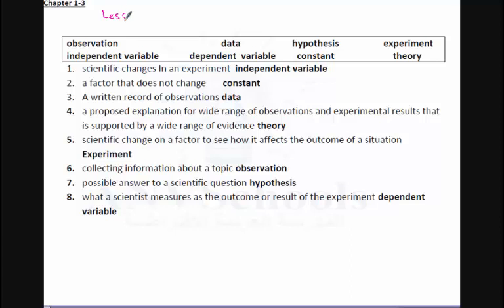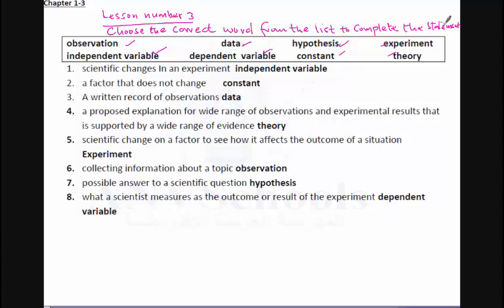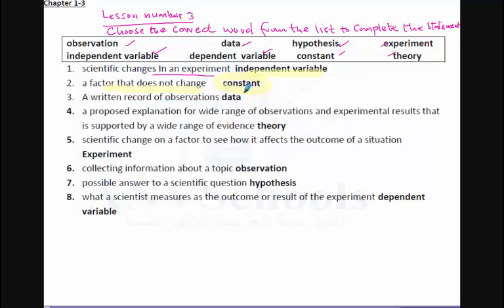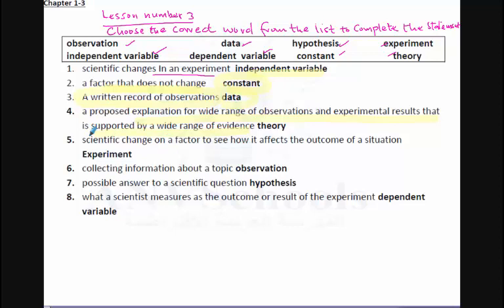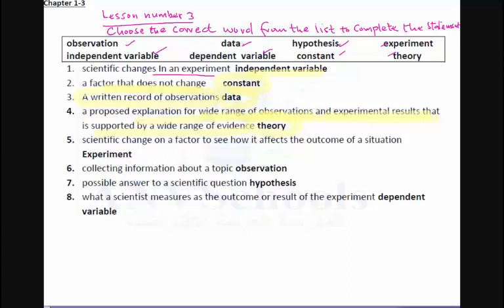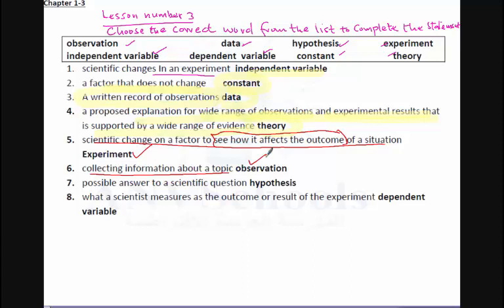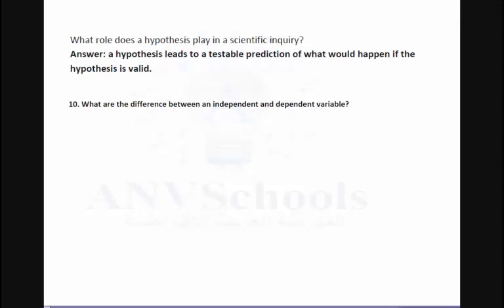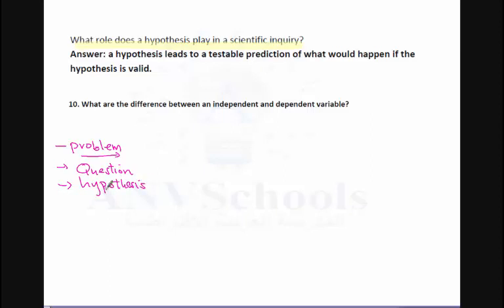Biology : Formative Assessment on Cell Theory 1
Formative Assessment on Cell Theory 1